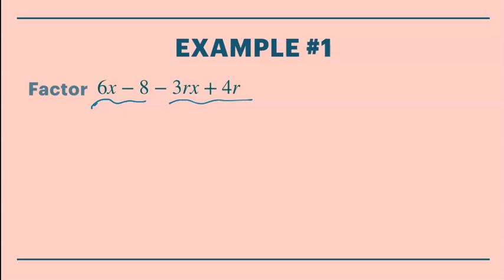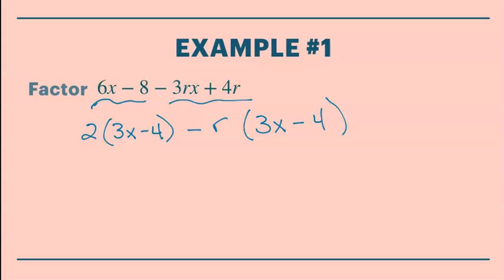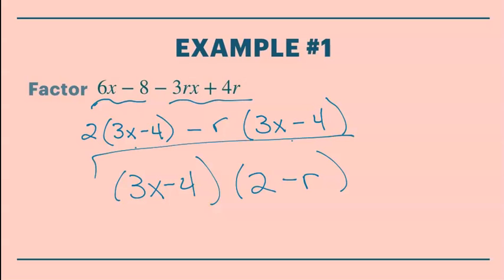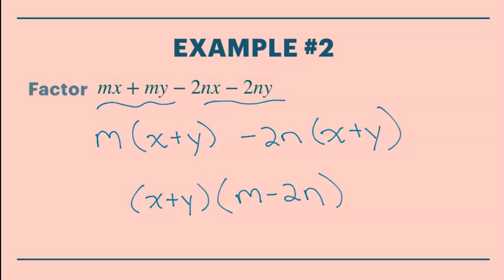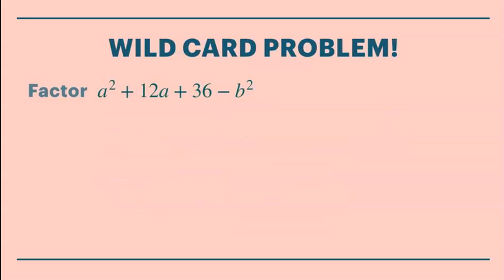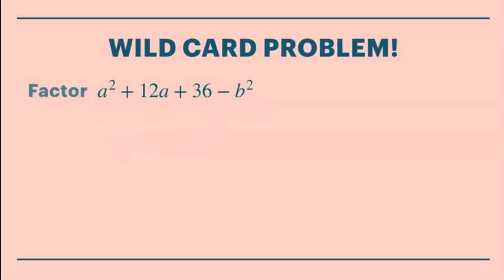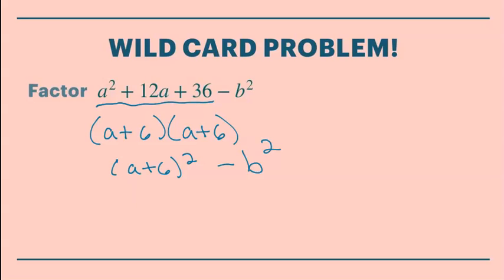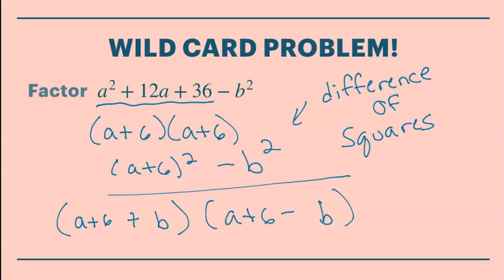2E Factoring by Grouping